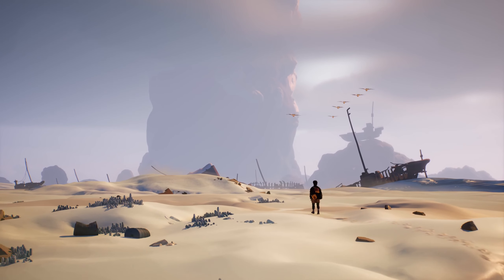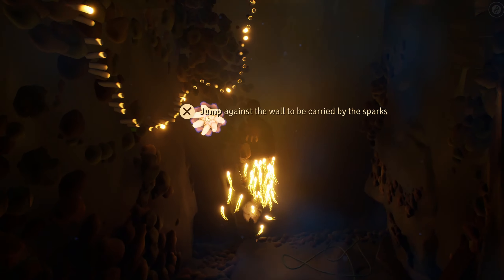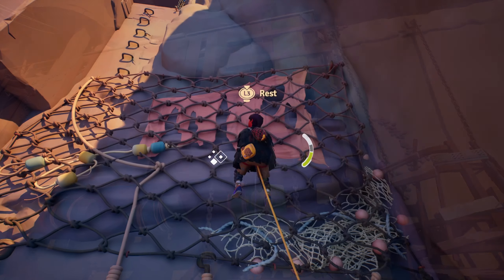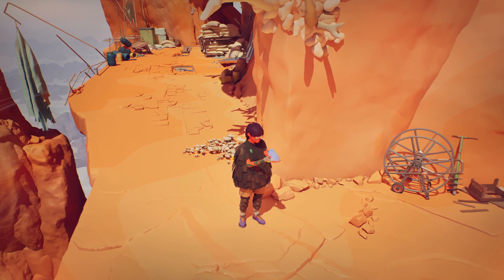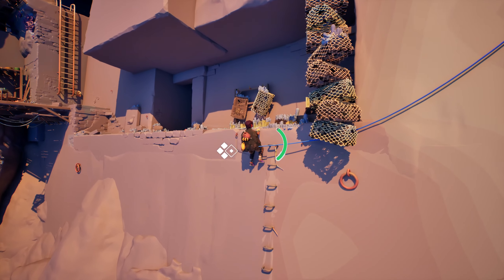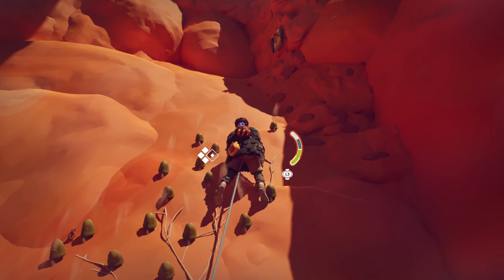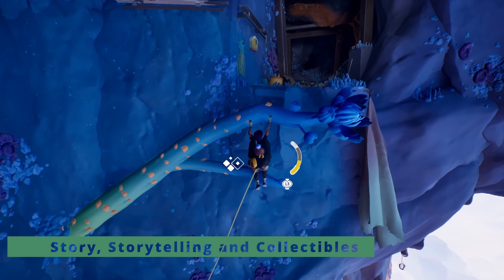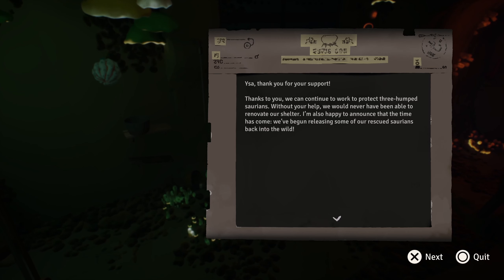Jusant Review - A Gripping Game About Climbing (Indie Games 2024) No Spoilers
Let's take a look at Jusant. Is it worth playing?
What could a game about climbing offer?

Developer: Don't Nod
Publisher: Don't Nod
Composer: Guillaume Ferran
Game Engine: Unreal Engine 5

PlayStation 5
Windows (PC)
Xbox Game Pass (At time of recording)

Video made in the United States of America (USA)